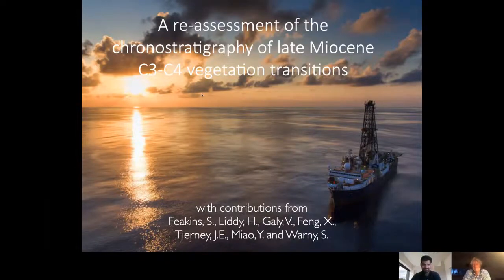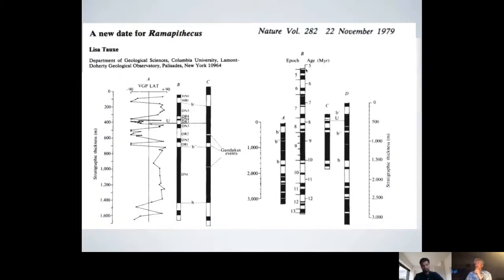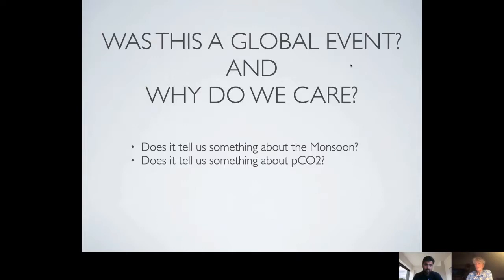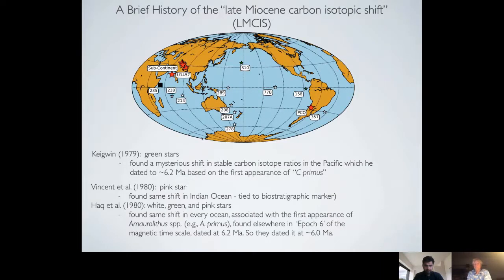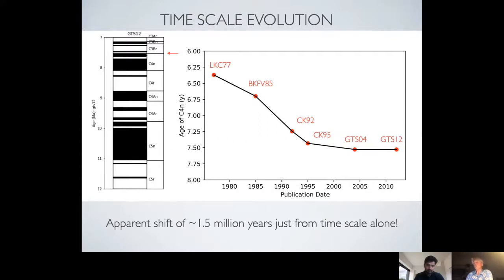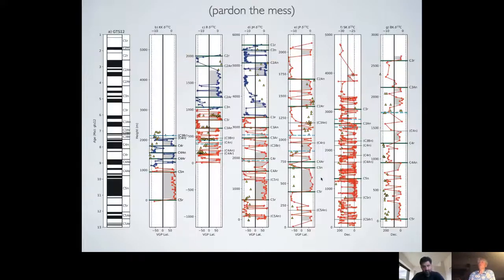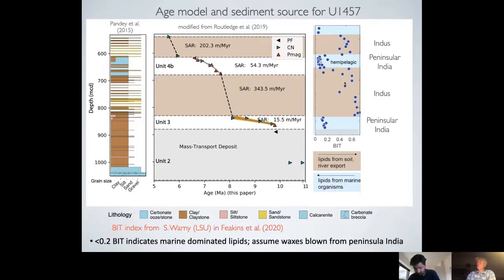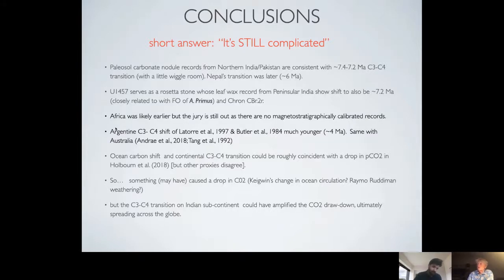Lecture-14 Late Miocene C3 to C4 isotopic transitions. | Dr. Lisa Tauxe | Naked Earth.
: Grasslands expanded on the Indian subcontinent in the late Miocene. Precise chronological control is critical to compare the timing of the expansion between regions and to evaluate the possible causes (and consequences) of this ecological transformation.  I will take a fresh look at published records from Pakistan, India, and Nepal and update the age models to a modern geomagnetic reversal time scale. Then, I will compare these to new records from the marine sediments obtained during IODP Expedition 355 to the Indus Fan and others from the African margin.
     Based on microfossil appearance and paleomagnetic constraints, the timing of the transition to C4 vegetation is found to be asynchronous across the globe, probably initiating in Africa after 10 Ma, then proceeding to Pakistan at around 7.8 Ma and reaching Nepal by about 6 Ma.
     Elsewhere in the world (Australia and Argentina) the transition happened several million years later.  I will also review recent model and proxy evidence relating to the possible causes of the C4 grassland expansion.